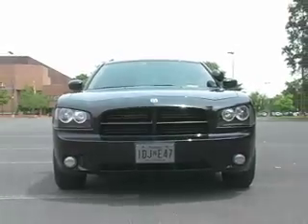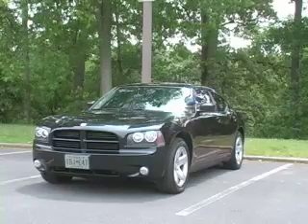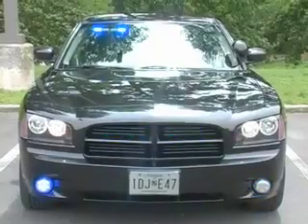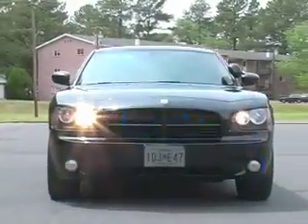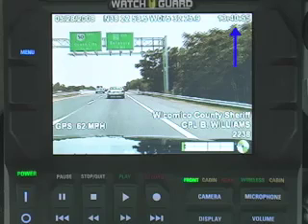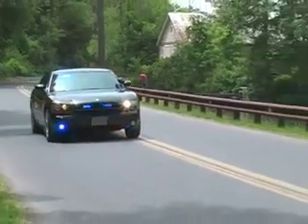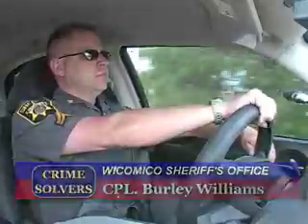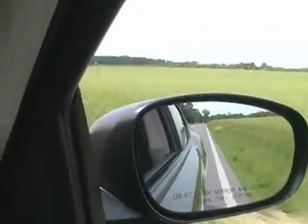Crime Solvers: Sheriff's Dept.'s New Dodge Charger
Wicomico County Sheriff Mike Lewis profiles the departments newest edition to their fleet, the 2007 Dodge Charger and speaks with Corporal Burley Williams, the officer demonstrating the vehicle.